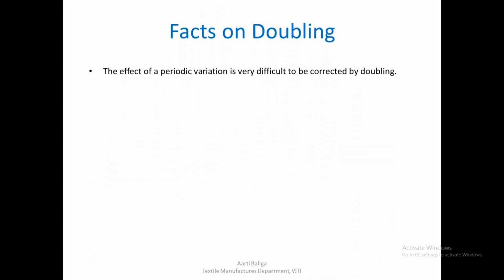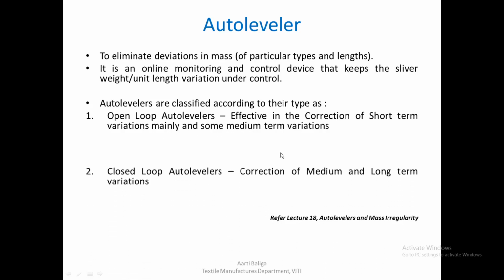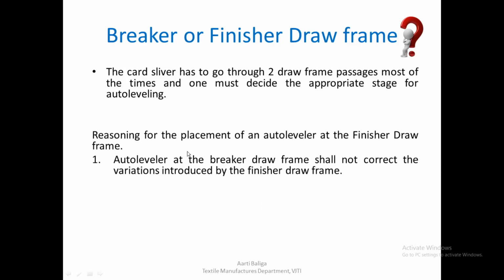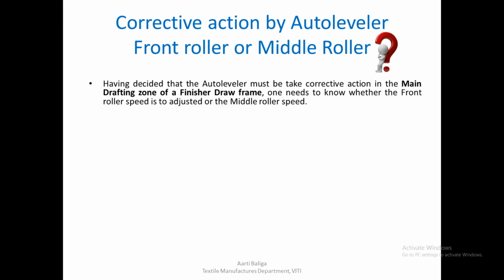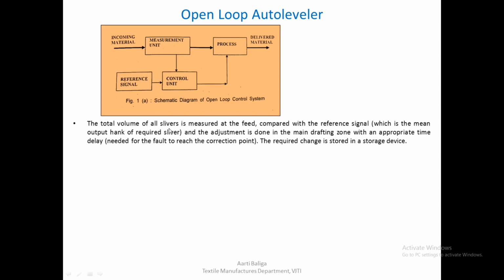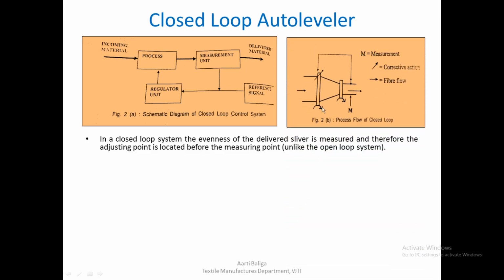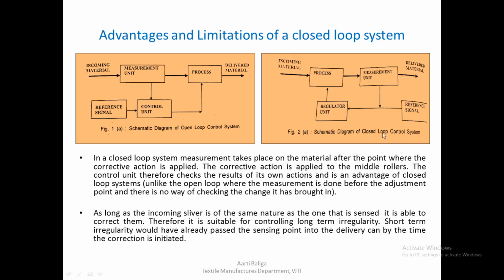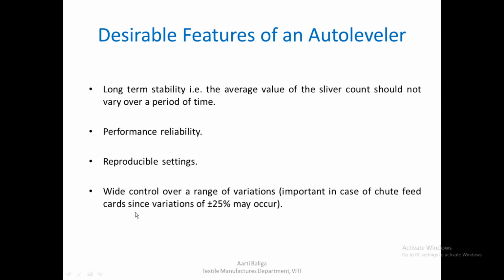Lecture 20 Autoleveler